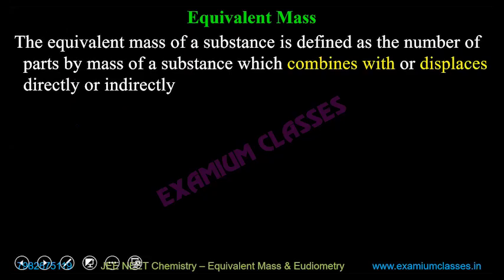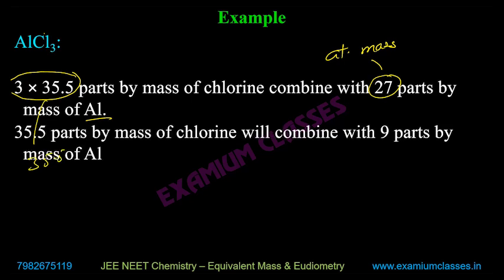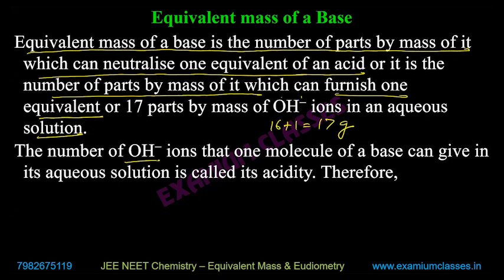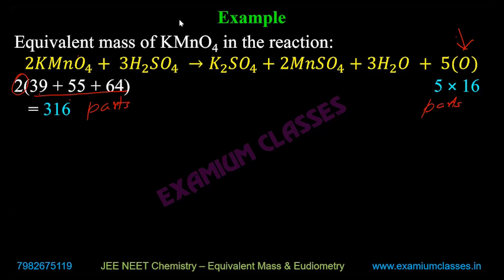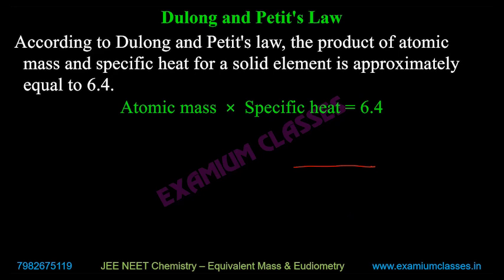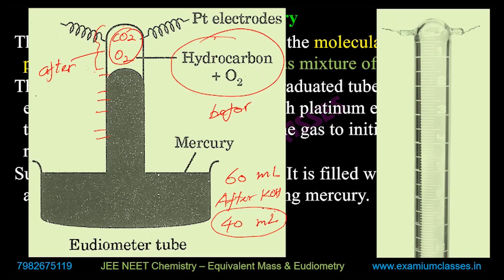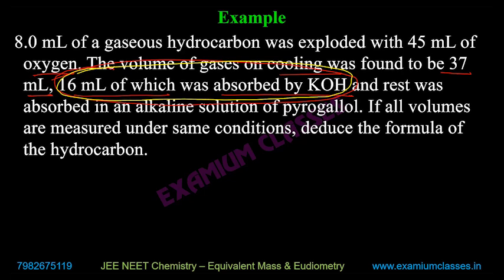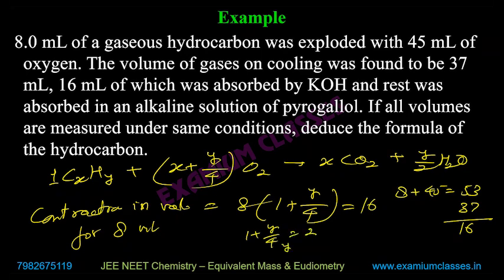Equivalent weight, Eudiometry & Normality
beat iit, beat iit classes.

These concepts are important for CBSE Board Exam. JEE Main, JEE Advance and NEET.